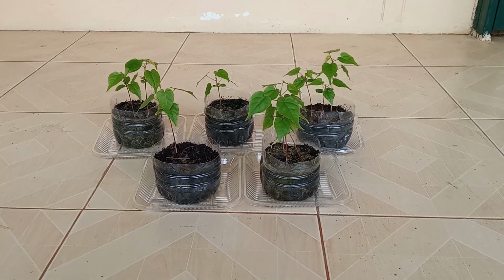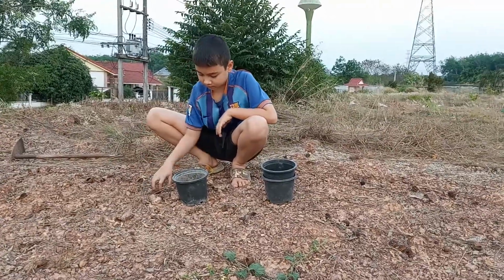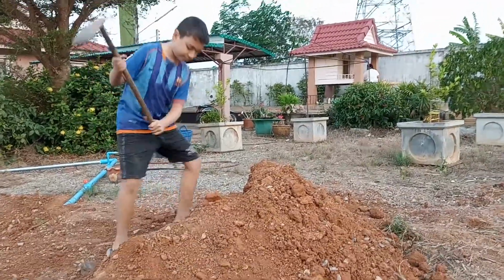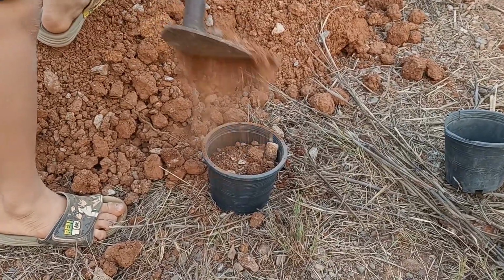Growing Lipstick Tree: Update #1 - Larger Pots!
Scientific name: Bixa orellana
Common names: Achiote Tree, Annatto Tree, Lipstick Tree, Achuete, Atsuwete, வருகமஞ்சள்

# BRAZIL: Urucum, Urucu, Acafroa, Acafroeira-da-terra. / CHINESE: 安納托植物, Yan zhi mu. / DANISH: Annatobusken, Orleantræ, Smørfarvetræ. / DUTCH: Anatto, Rocou, Annotto, Achiote, Orleaan / FRENCH: Annato, Atole, Rocou, Rocouyer, Roucou, Roucouyer / GERMAN: Anattosamen, Annattosamen, Anattostrauch, Orleansbaum, Orleansamen, Orleanstrauch. / INDONESIAN: Kesumba ITALIAN: Annatto, Anotto . / JAPANESE: Achiote, Anatoo, Anatto, Beni no ki / KOREAN: A chi o te, A na to, Bik sa sok. / MALAY: Jarak belanda,  Kesumba (Indonesia), Kesumba kling (Indonesia). / MEXICO: Axiote. / PORTUGESE: Açafroa do Brasil, Anato, Annato, Urucú, Urucú da mata, Urucum. / RUSSIAN: Achiote, Biksa, Pomadnoe derevo. / SPANISH: Achihuite, Achiote, Achiote caspi, Achote, Bija, Bijol, Pumacua /  SWEDISH: Annattobuske. / TAMIL: Kongaram, / THAI: Kham faet, แอนแนตโท / VIETNAMESE: Diêù nhuôm, Hột điều màu, .